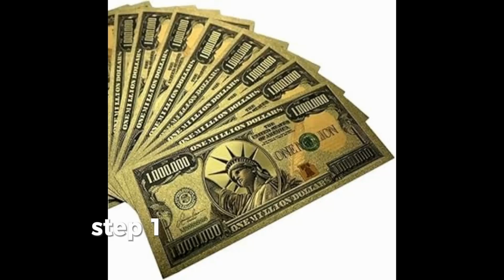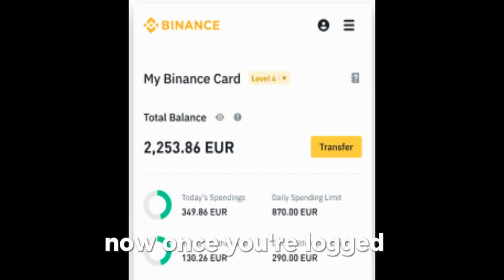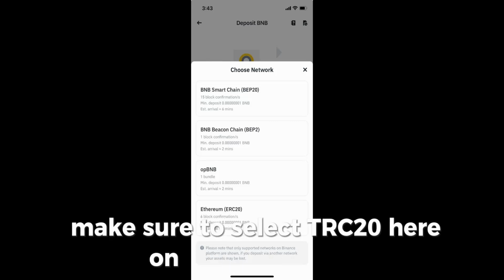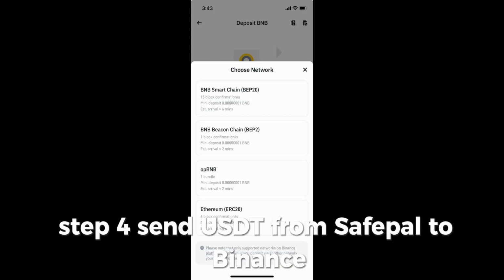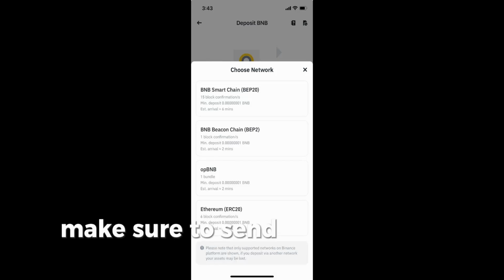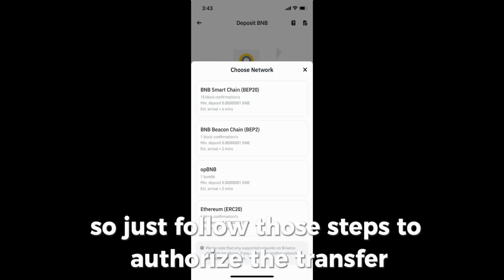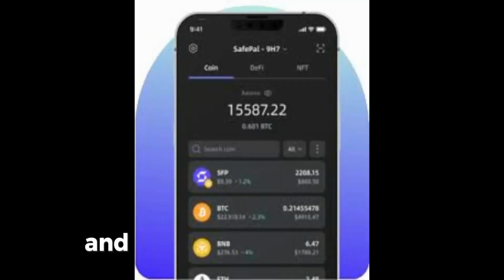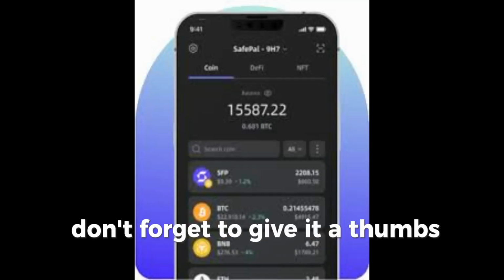How to Transfer USDT from SafePal Wallet to Binance (Step-by-Step Guide)